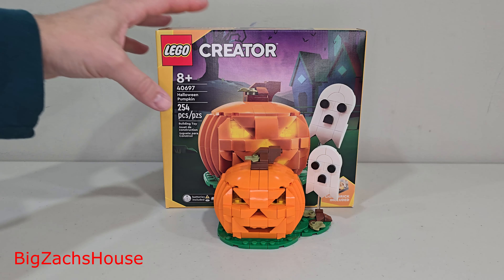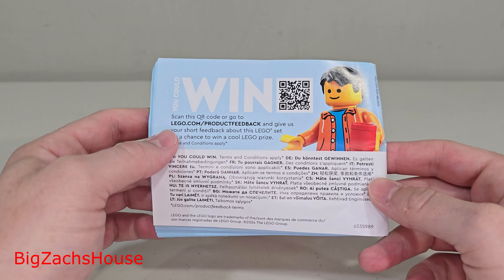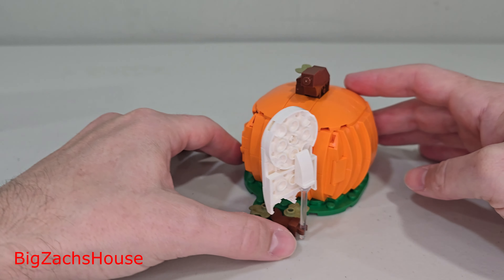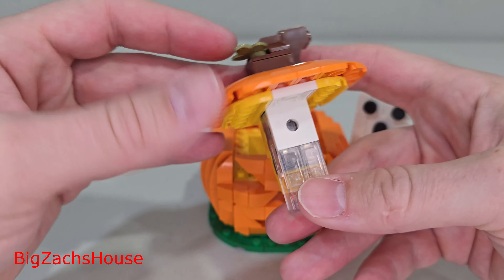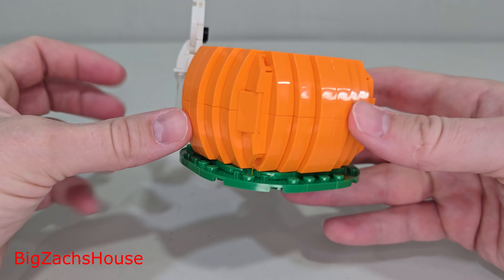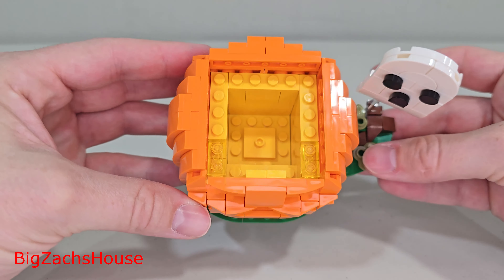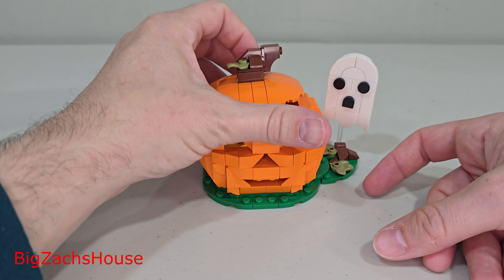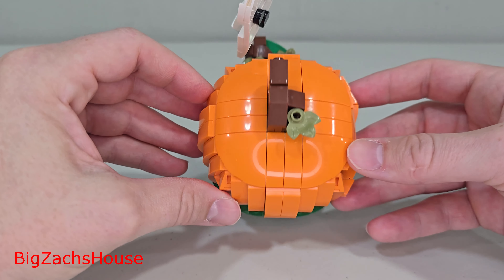This Lego Creator Halloween Pumpkin set 40697 COST $120! Full Review!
Lego Creator Halloween Pumpkin GWP set 40697 Review!
The new Lego Halloween Pumpkin set 40697 was a GWP available when spending $120 or more at The Lego store both online and in person. The GWP promotional period is expired, but it was available in the beginning of October 2024.
The Lego Halloween Pumpkin features two different carved face options and a light up feature! There is a nice green base and a secondary Lego Ghost build.
There are no minifigures included with this Lego set.
The manual was bent up and damaged. This set does not offer any Lego Insiders Points QR code.
Lego values this set at $20. If they were to release this set for $20, it would be well worth the cost! This is a must-have set for Lego fans and Halloween fans! I would recommend picking this up using a 3rd party such as eBay, Bricklink, Mercari, Facebook, etc.

I am also on Instagram, TikTok, and Facebook at BigZachsHouse.